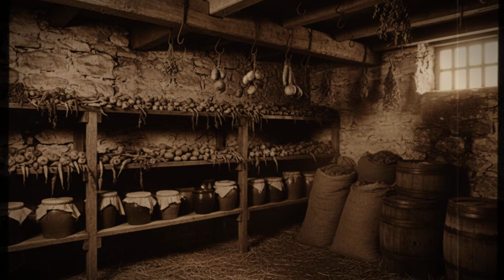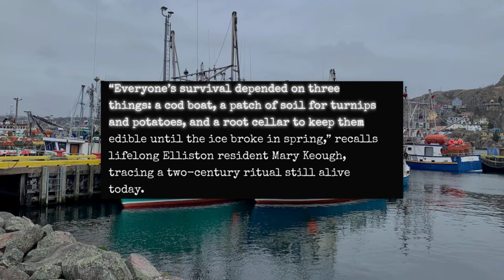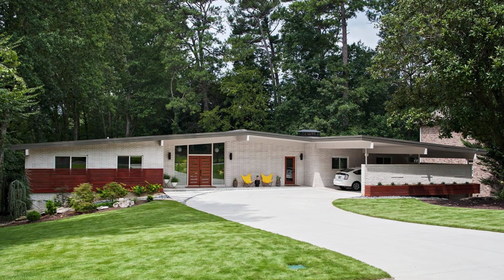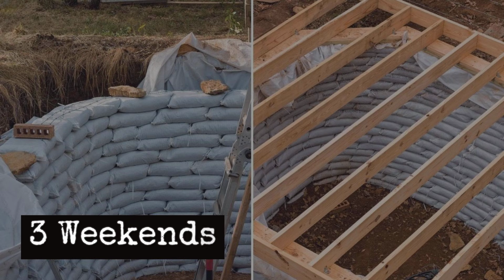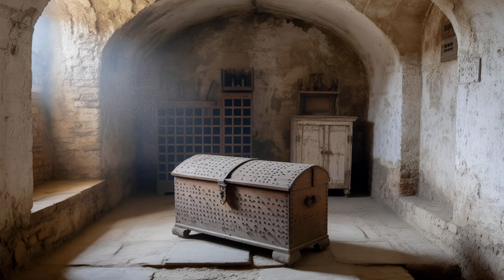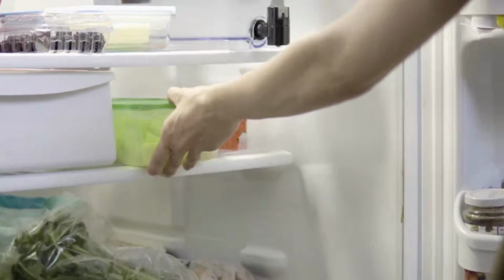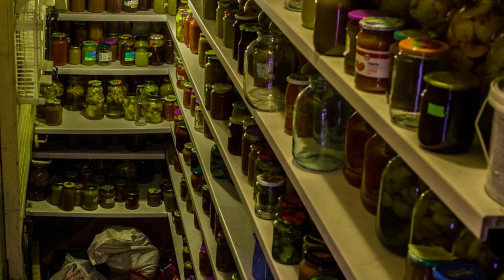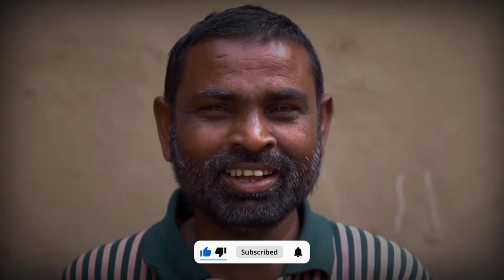FREE Refrigeration That Lasts 200 Years (No Electricity). Why Did They Kill It?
Somewhere beneath the ground your grandparents walked on, there used to be a “refrigerator” that didn’t need a plug.

In this video, we dig into the lost engineering of **root cellars**—from Viking **jordkjeller** designs to Newfoundland’s “root cellar capital of the world,” to why modern homes quietly phased this knowledge out. You’ll learn the simple physics that keep food cold and stable underground, the ventilation mistake that ruins most DIY builds, and what a modern cellar can cost compared to decades of refrigerators, freezers, and spoiled food during outages.

Build smart, store longer, and stop paying monthly for something the earth does for free.

00:00 The room underground that keeps food alive
00:58 What this channel is really about
01:08 Humans stored food underground before agriculture
02:28 The Viking jordkjeller (earth cellar) design
03:55 Elliston, Newfoundland: root cellar capital
06:33 Persia’s yakhchal: ice-pit engineering
07:24 Korea’s buried onggi and slow fermentation
08:35 How refrigerators replaced cellars in one generation
11:26 Why fridges cause waste for certain foods
12:41 Grid failure lesson: what happens when power dies
14:09 Modern root cellar build costs and real results
15:12 Inside the cellar: airflow, humidity, and storage layout
21:06 Materials list and realistic budget ranges
24:07 The quiet comeback of root cellars
25:32 The non-negotiables: drainage, water table, ventilation
26:54 Climate variations and alternative “cool room” ideas
28:15 Why nobody teaches this anymore
32:52 Final takeaway + the next video tease